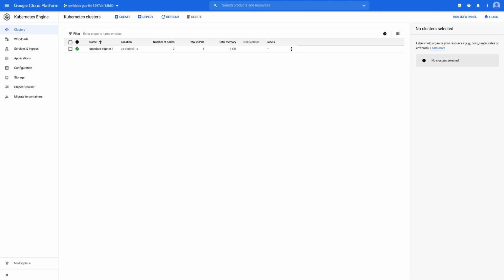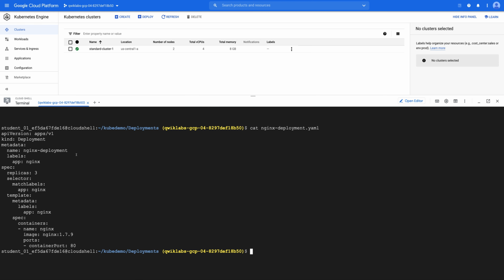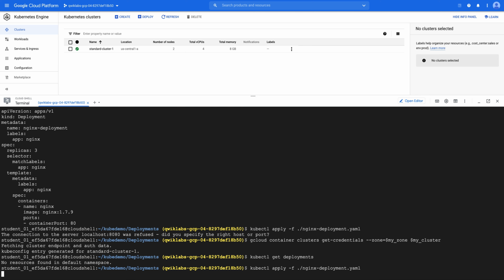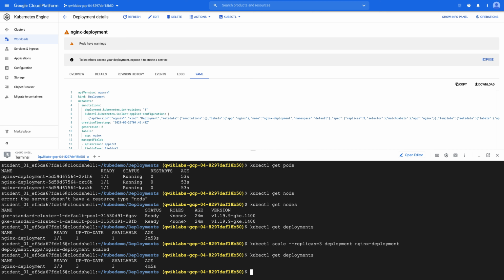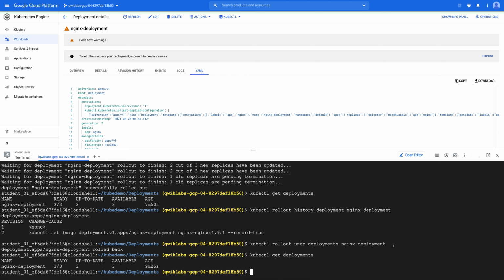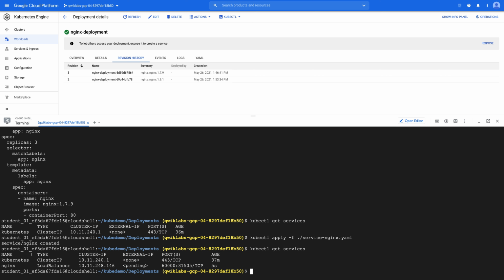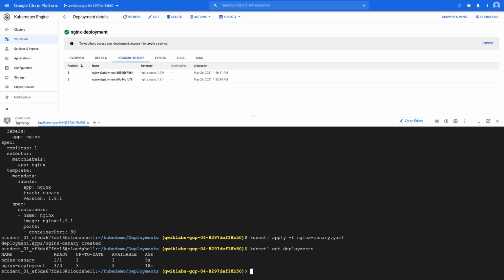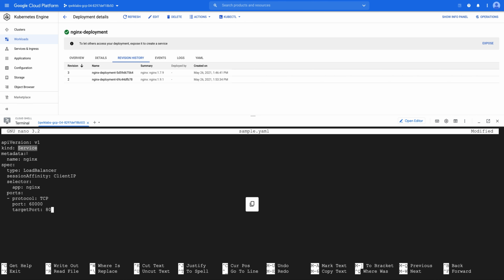Chapter 3 : GKE Deployment Service from CLI | KUBECTL with Cloud Shell on GCP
In this video we will deploy containers in pod using kubectl from Cloud Shell of Google Cloud Interface.